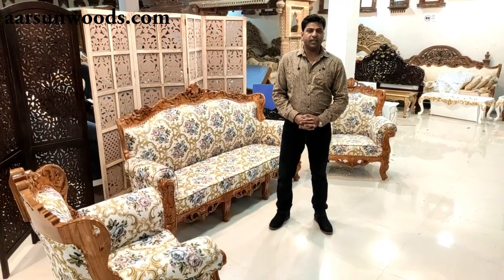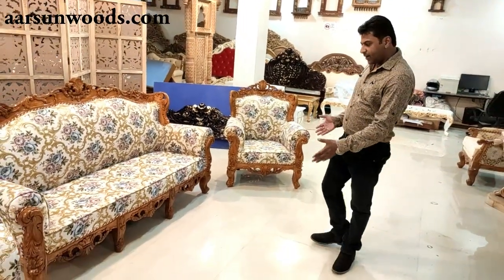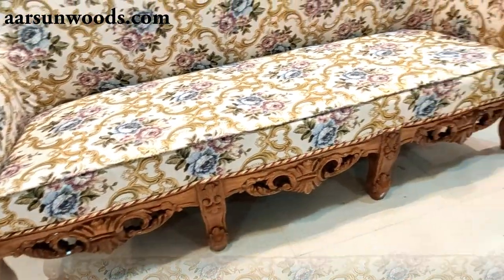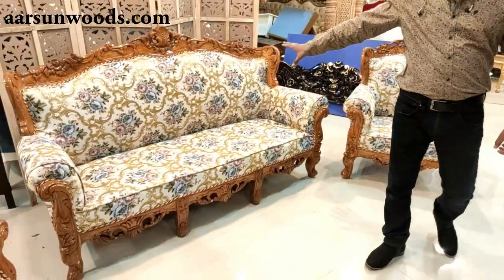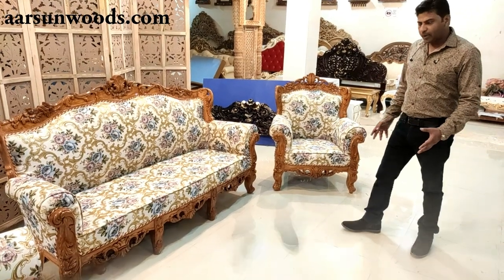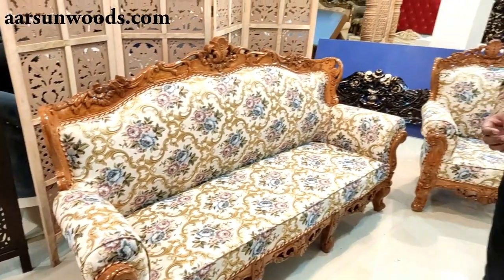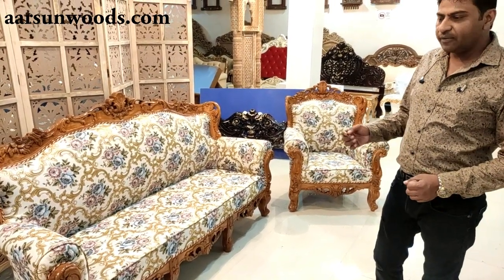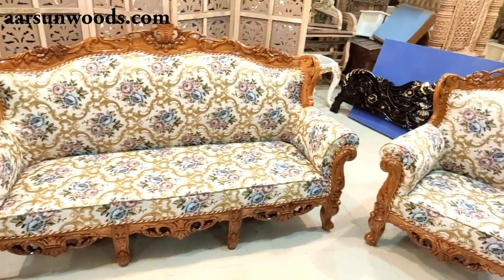#162 Classic Sofa Set Premium Top Class Furniture Collection | Imperial Designs | Factory price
Beautiful Hand-Carved Wooden Sofa Set - Living Room Furniture - Buy Online
Latest Design SofaSet | Beautifully Carved Furniturestore Handicraft art work with years of experience makes Aarsun stand distinguished in the online furniture industry. Plain furniture is available everywhere, but for Home Palaces you need something classy that you do not see that often. Incredible piece of furniture with indigenous talent of our Saharanpur artisans that are working for us for more than 30 years now. We are not carpenters we are artisans, we need time to make your furniture, each piece handcrafted with years of knowledge and practice to master the art.

If you are looking for cheap furniture we are not the right people because cheap is never the best. We make budget furniture in solid wood with mark of our art on every piece.

Our products have been used in a number of Indian Tv Serials and programs as well as a number of big Bollywood movies / Telugu movies / Tamil Cinema / Bhojpuri Films.

We deliver In :
Cities: Mumbai, Delhi, Bangalore, Hyderabad, Ahmedabad, Chennai, Kolkata, Surat, Pune, Jaipur, Lucknow, Kanpur, Nagpur, Indore, Thane, Bhopal, Visakhapatnam, Pimpri & Chinchwad, Patna, Vadodara, Ghaziabad, Ludhiana, Agra, Nashik, Faridabad, Meerut, Rajkot, Kalyan & Dombivali, Vasai Virar, Varanasi, Srinagar, Aurangabad, Dhanbad, Amritsar, Navi Mumbai, Allahabad, Ranchi, Haora, Coimbatore, Jabalpur, Gwalior, Vijayawada, Jodhpur, Madurai, Raipur, Kota, Guwahati, Chandigarh, Solapur, Hubli and Dharwad, Bareilly, Moradabad, Mysore, Gurgaon, Aligarh, Jalandhar, Tiruchirappalli, Bhubaneswar, Salem, Thiruvananthapuram, Bhiwandi, Saharanpur, Gorakhpur, Guntur, Bikaner, Amravati, Noida, Jamshedpur, Bhilai Nagar, Warangal, Cuttack, Firozabad, Kochi, Bhavnagar, Dehradun, Durgapur, Asansol, Kolapur, Ajmer, Gulbarga, Jamnagar, Ujjain, Loni, Siliguri, Jhansi, Ulhasnagar, Nellore, Jammu, Belgaum, Mangalore, Tirunelveli, Gaya, Jalgaon, Udaipur

States: Andhra Pradesh, Arunachal Pradesh, Assam, Bihar, Chhattisgarh, Goa, Gujarat, Haryana, Himachal Pradesh, Jammu and Kashmir, Jharkhand, Karnataka, Kerala, Madhya Pradesh, Maharashtra, Manipur, Meghalaya, Mizoram, Nagaland, Odisha, Punjab, Rajasthan, Sikkim, Tamil Nadu, Telangana, Tripura, Uttar Pradesh, Uttarakhand, West Bengal

Countries: India, USA, UK, Canada, Australia, Italy, France, Germany, Mexico, Indonesia, UAE, Saudi Arabia, Thailand, New Zealand, South Africa , Spain , Sweden, Norway, Finland, Greece, Bahrain, Singapore,Malaysia, Mauritius

cheap furniture,Indian furniture, home decor, stylish home, bungalow, dining table, dining furniture